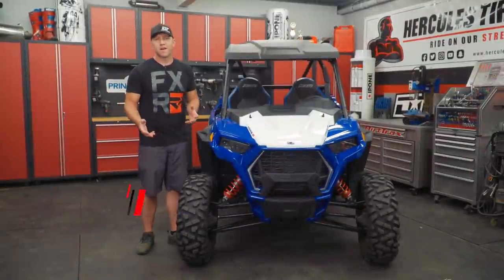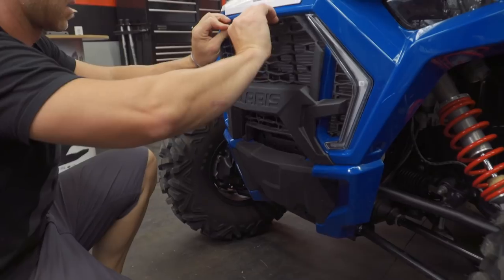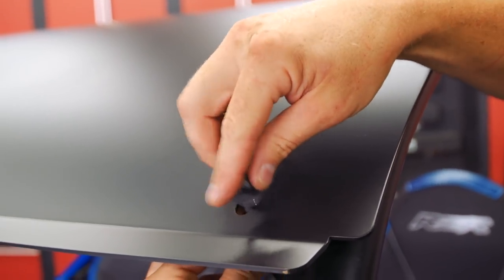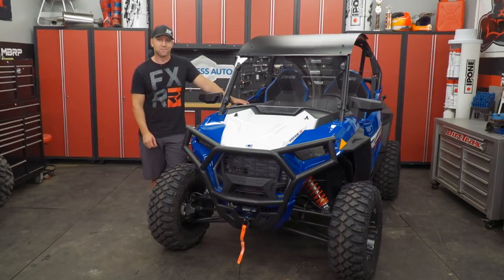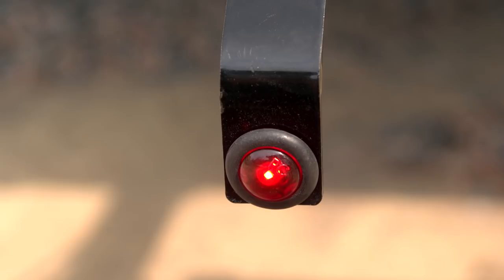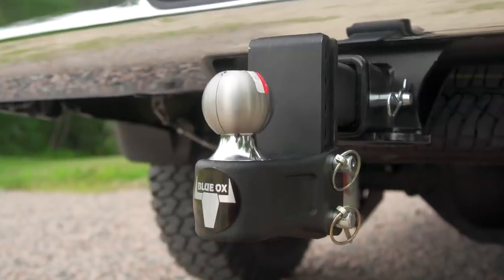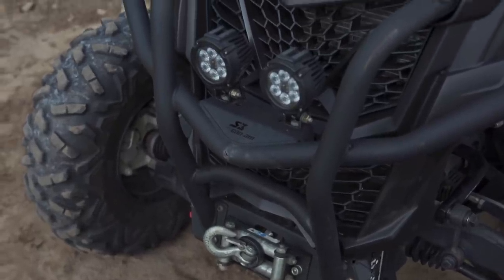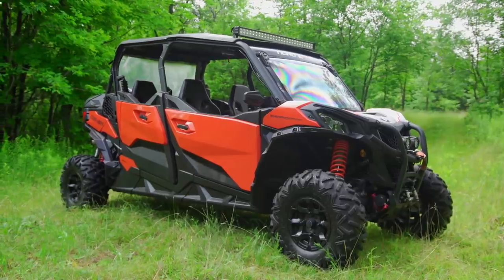DIRT TRAX TV 2021 - FULL Episode 6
In TEST RIDE, we got our hands on a well-used 2020 Can-Am Maverick Sport Max with more miles on it than we'd normally get to see and Luke got the chance to take it out of the trails for a good rip to see how it's held up after being passed around to a bunch of media outlets. This UTV features Rotax 976 cc, V-twin, Fox QS3 shocks and a ton of other aftermarket add-ons.

Then in TRAIL TECH, we love riding technical terrain just as much as we like going fast and our Polaris RZR Trail S 1000 felt like the perfect side-by-side to get a genuine Polaris parts makeover. Watch as AJ outfits our RZR with the right parts for conquering gnarly rocks while maintaining its trail rocket persona.

Then review some of the latest products from Mad Ramps and Blue OX, including the brand new heavy duty rated MR2000 loading ramp system and some innovative hitches designed to give you maximum versatility for all your towing needs.